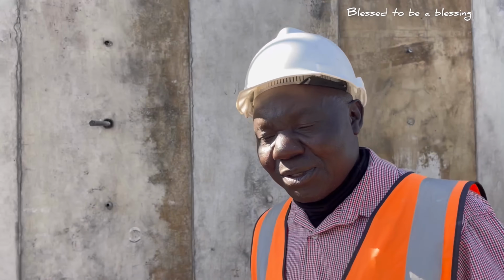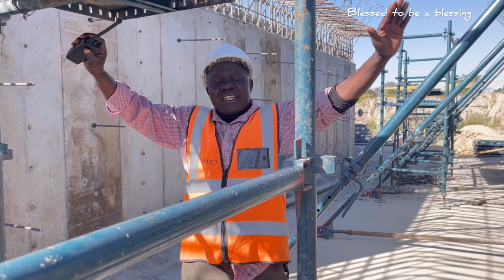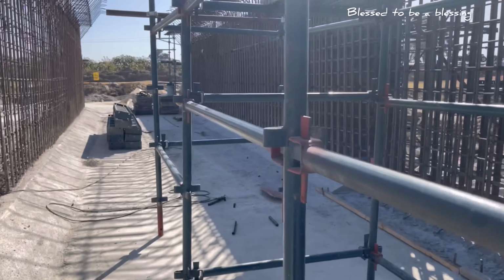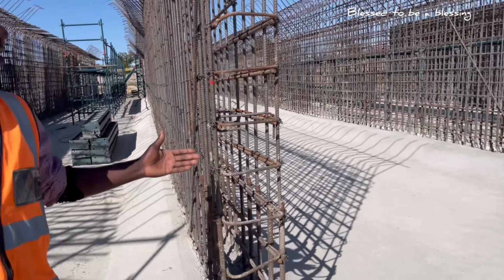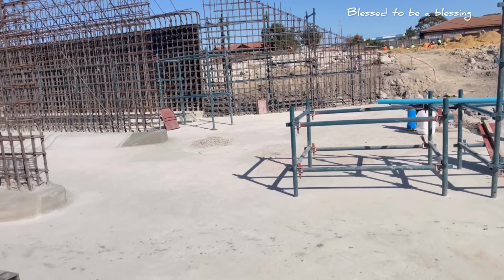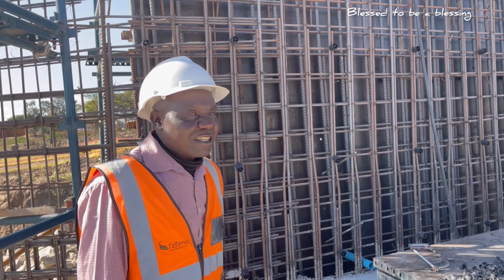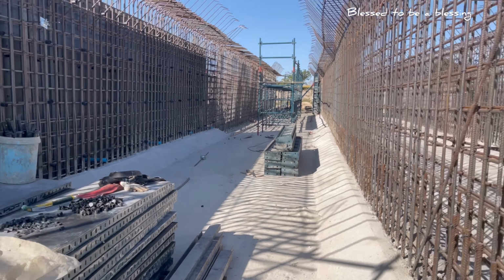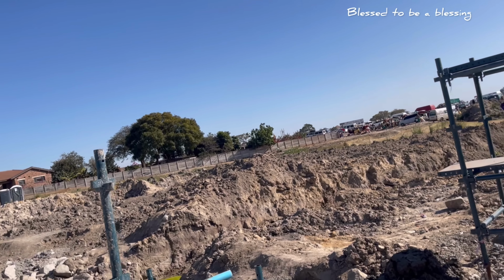MBUDZI ROUNDABOUT CLOSES AS INTERCHANGE WORKS BEGIN.JUNE UPDATE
THE US$88 million state-of-the-art Mbudzi interchange in Harare is taking shape following the construction of two bridges at the site, while most of the equipment required to undertake the project is now in place.